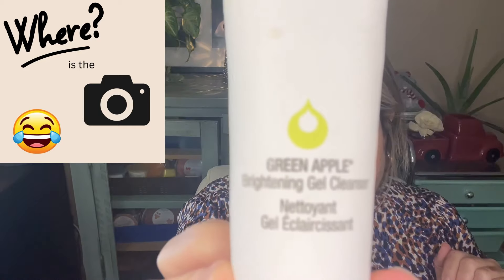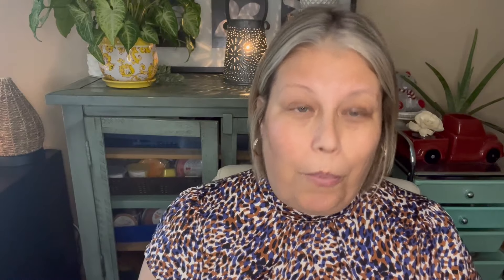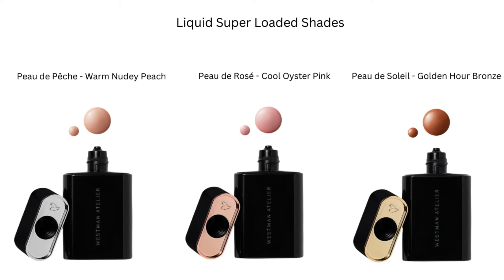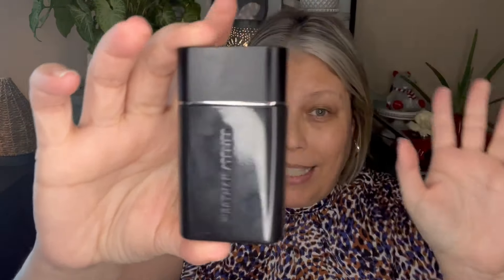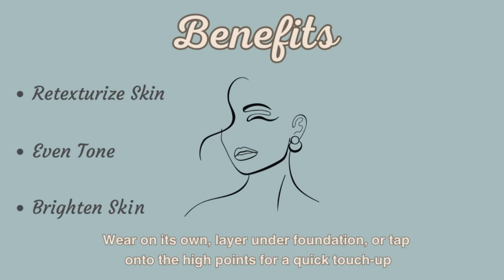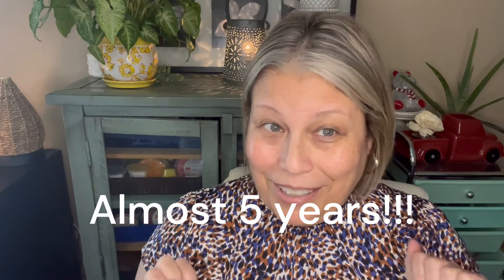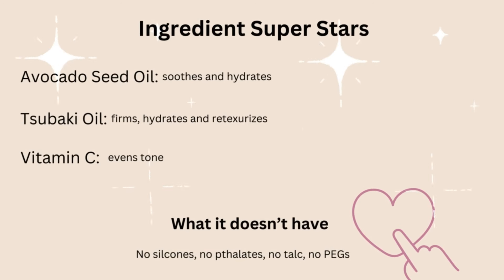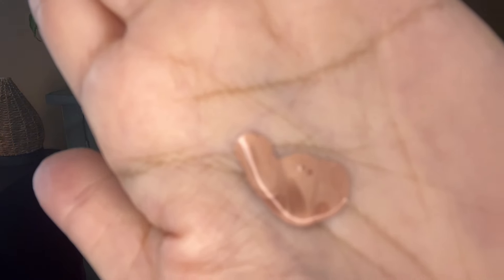luxurymakeup | Westman Atelier | Liquid Super Loaded Illuminator drops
Have you tried the Westman Atelier liquid super loaded illuminating drops?  I think it looks kinda pretty.  I'm thinking I need to try all 3 shades now!